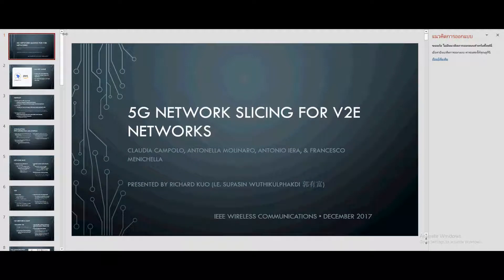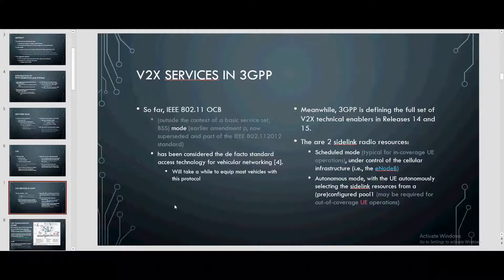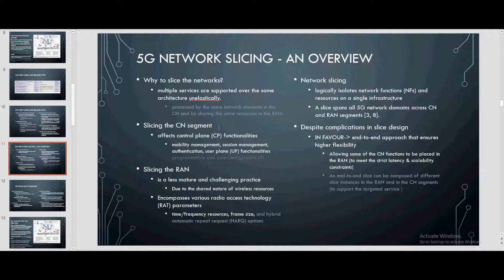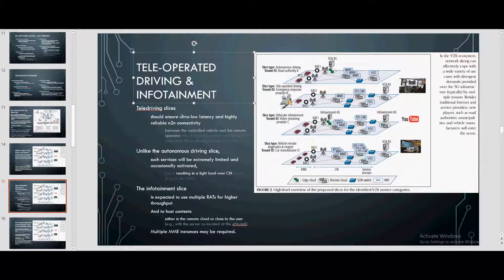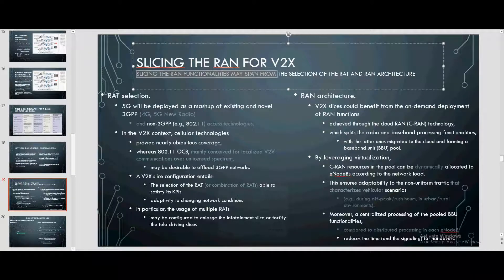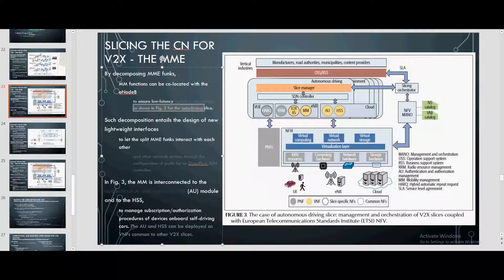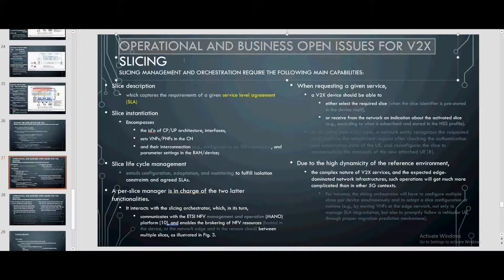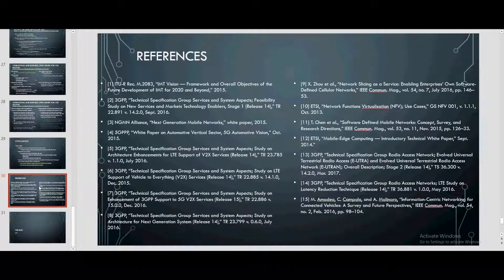[Paper Presentation] 5G Network Slicing for V2E Networks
Title: 5G Network Slicing for V2E/V2X Networks
Discipline: Computer Science
Part of the Course: Broadband Access Networks
Assisted by: Amazon Polly (Russel AU)
Date: 109.6.15